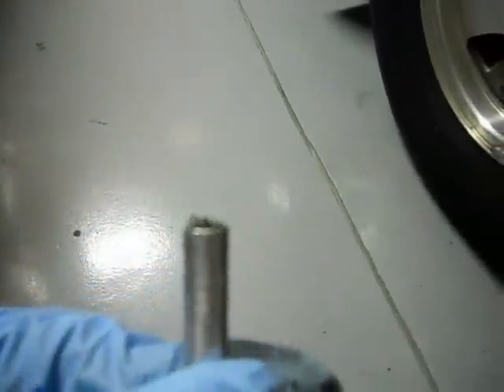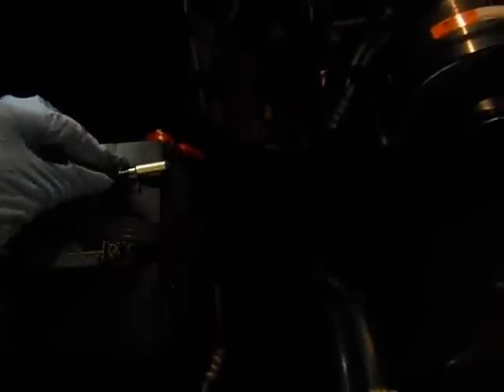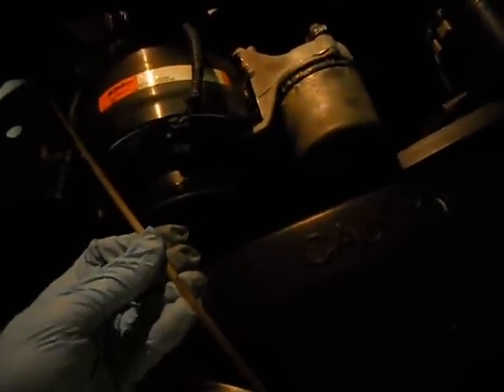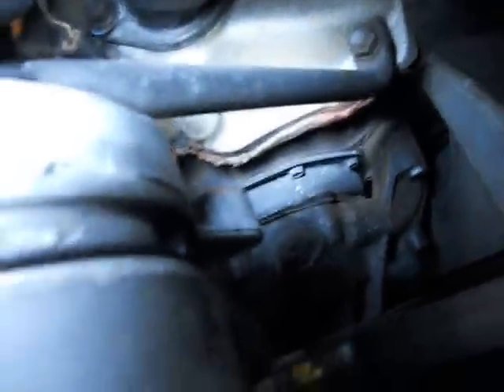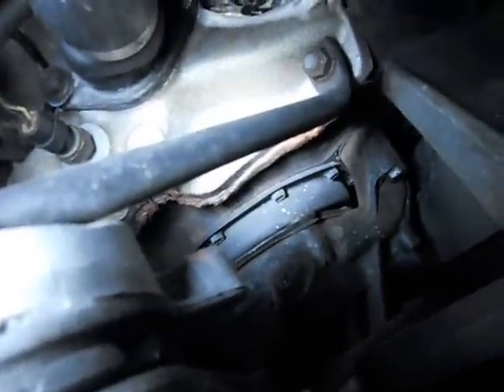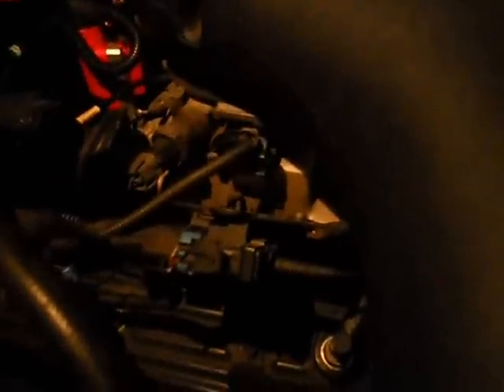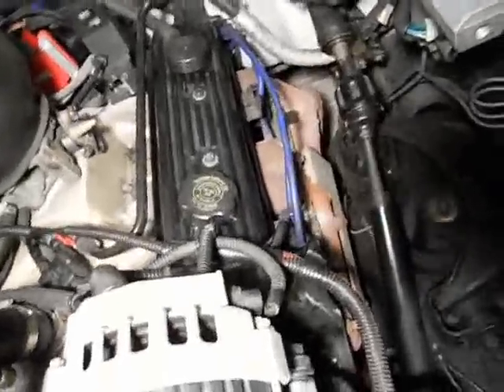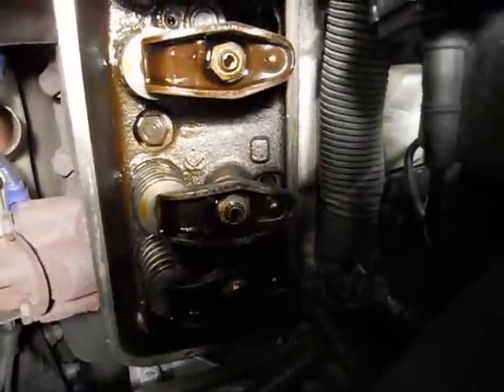The 305 Is eating Steel/Iron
No good!